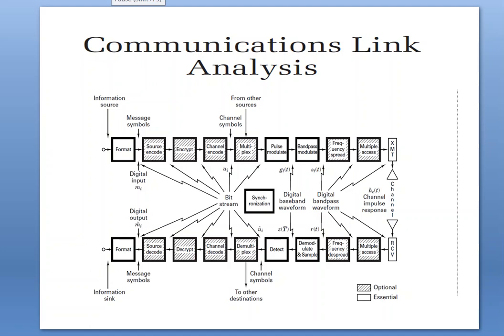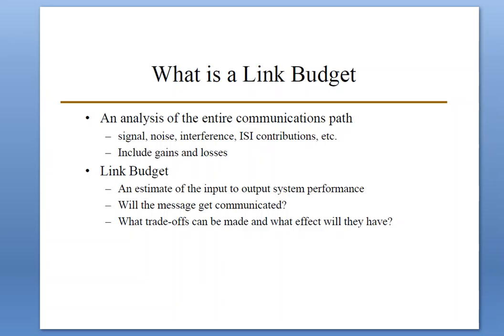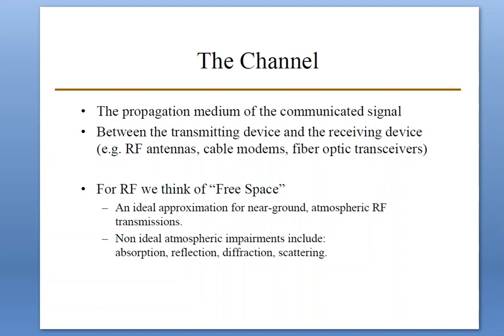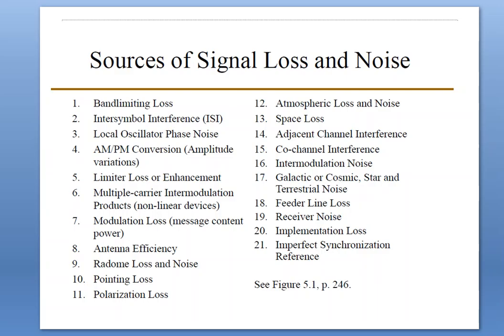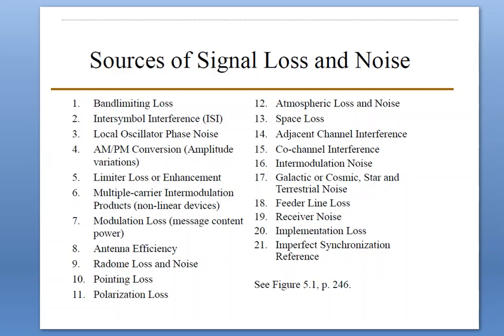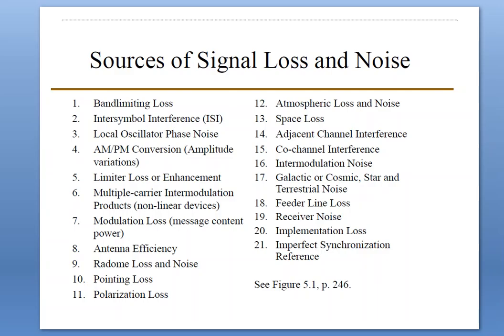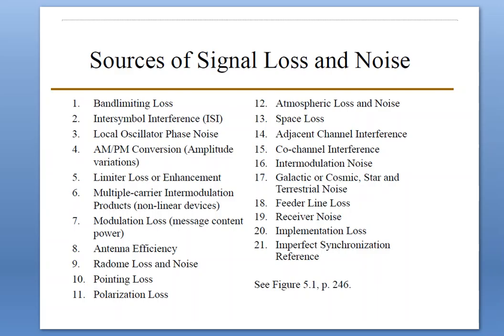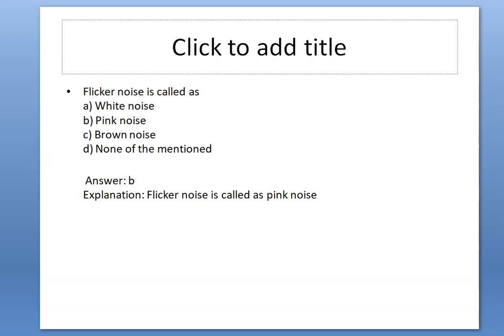introduction link analysis and noise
communication analysis